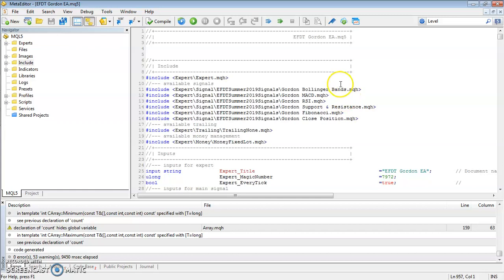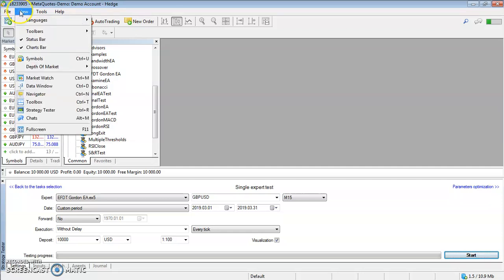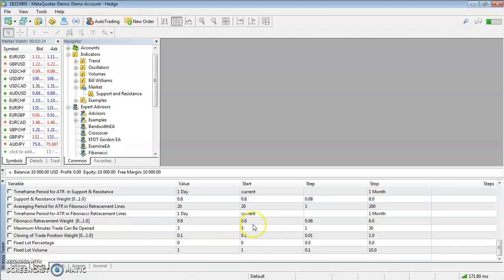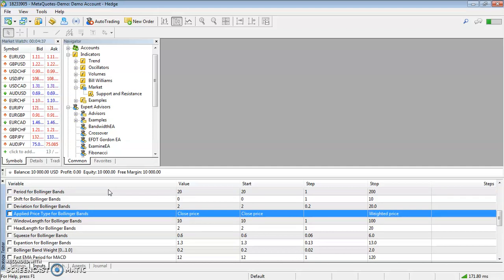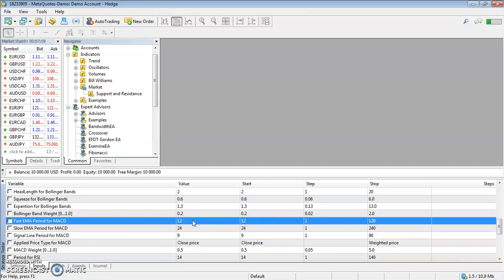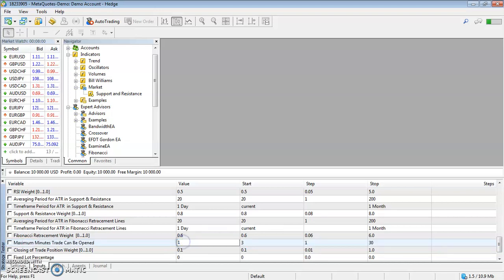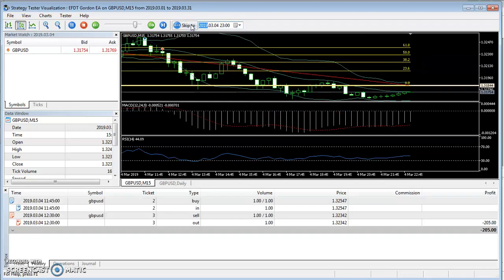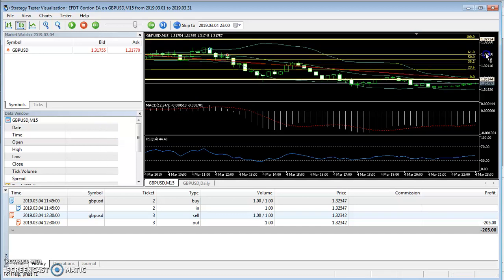FIU SCIS -2019 Summer-GordonEA-UserGuide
Summer 2019 EFDT Team

Authors:

Yair Camacho
John Perez
Seidan Jamides